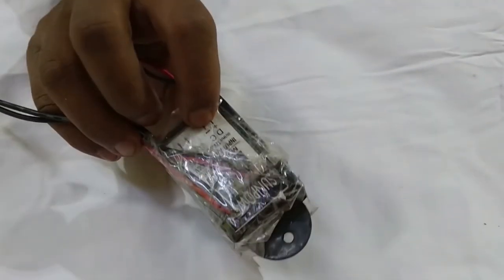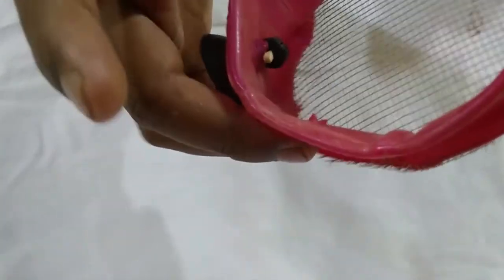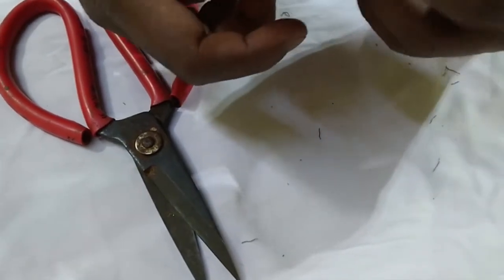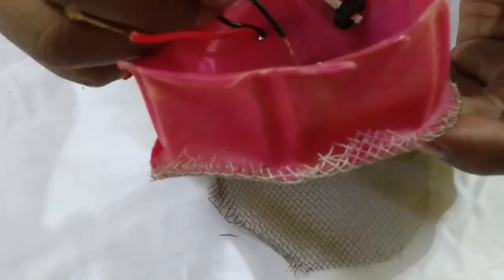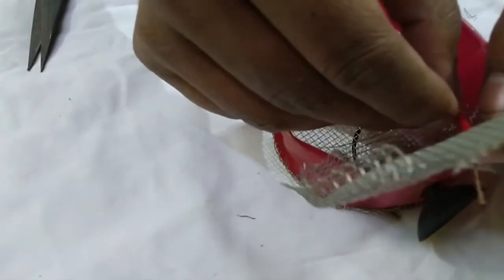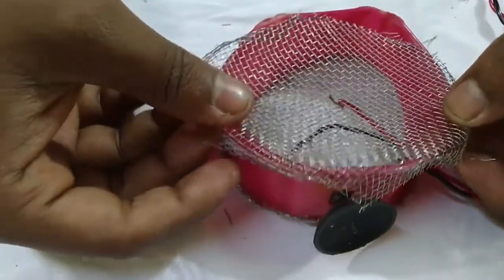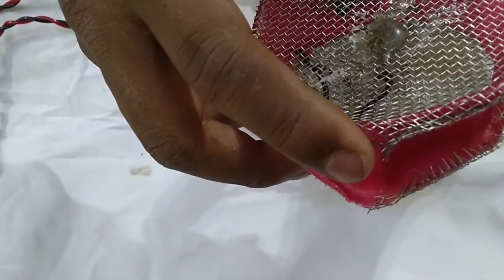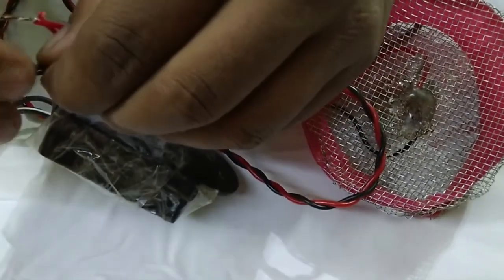How to make a Electric sterilizer.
In this video i show that how I make a electric sterilizer in a very short period of time.. And in very low initial cost..